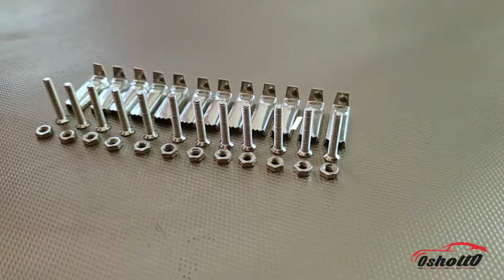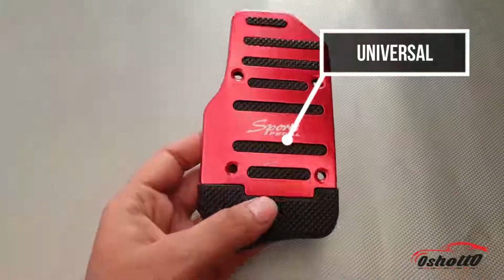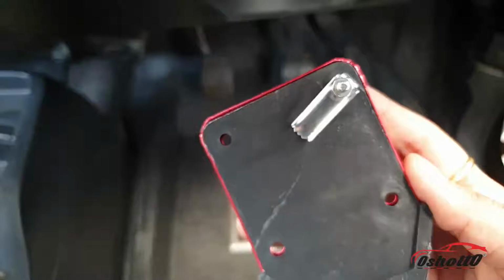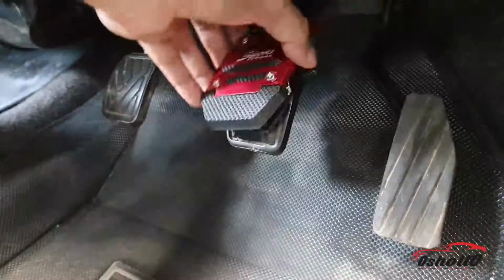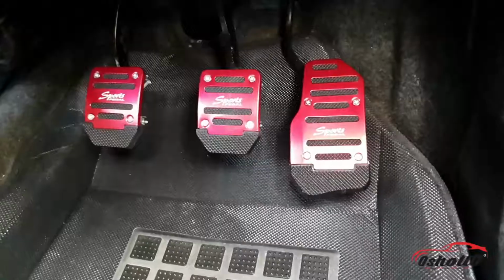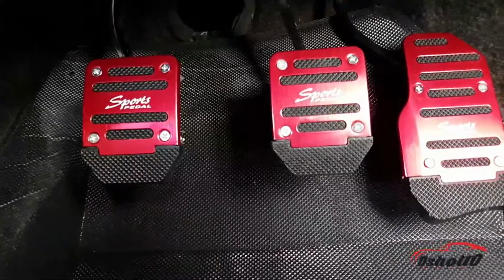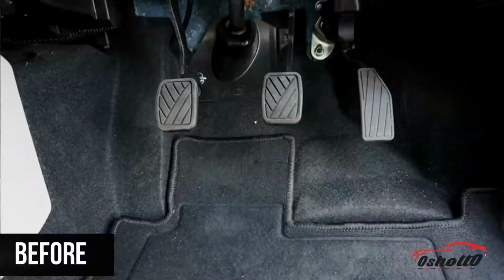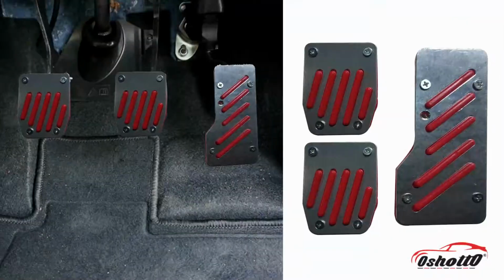Oshotto Car Pedals Kit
Creative and Fashionable Design
Fit for most types of AT cars
Easy installation, and to reduce the fatigue during driving
Fit Model: Automatic Transmission (AT)
Material: Metal
Color: Blak
Note:

If the pedals still loose after installation, please check and install again. If the pedals tangle with the mat or the sidewall, they will not work well and even bounce back. At that time, you should loosen screws to remove pedals. Between the pedals and sidewall, keep no less than 5 mm space, so that the pedals can work freely and it can avoid dangers. Please check your pedal size before buying.